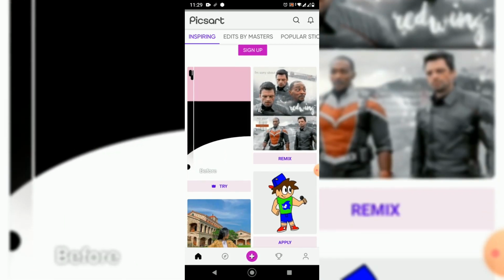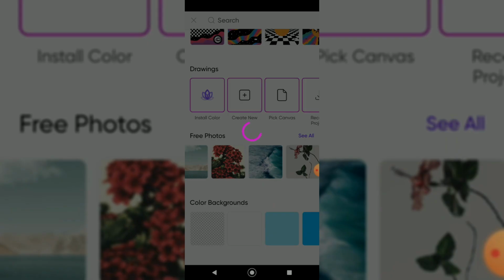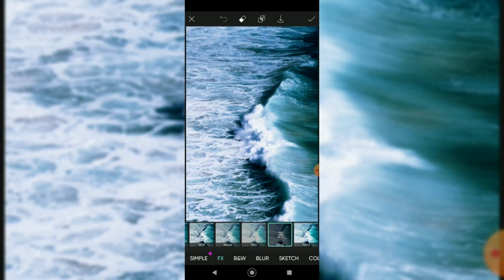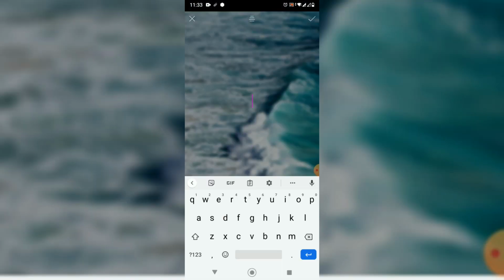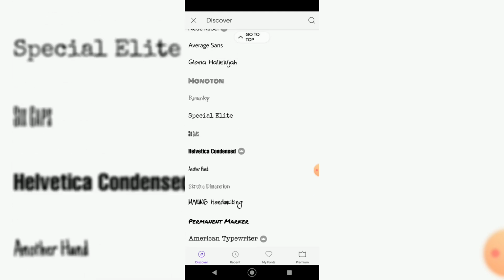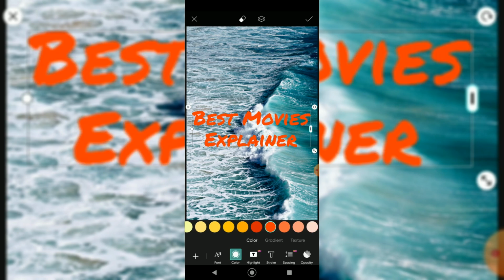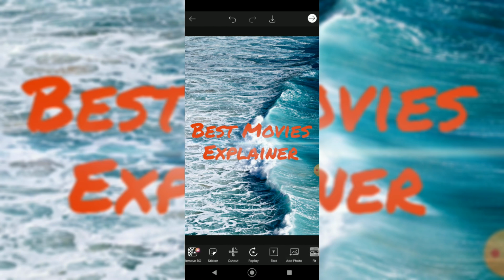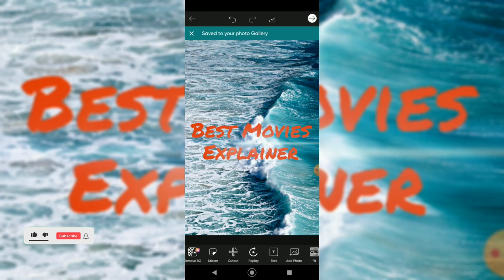How To Edit With PicsArt | Howtobee Edit Expert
Editing is a very important in life When You really Know! It's Just Fun! And Try to learn is also fin! Hope you all will have kinda good Lesson From me, As This will be a very helpful video. So I you new? Make Sure you Support and share the video From you of The New Content.

Be Happy
Bee Healthy

"Socials"

How To BEE,how to bee,Bee,How to,how to,bee world,tutorials,mechanics,techniques,picsArt,howtobee,picsart tutorial,pic,pics edit,pics editing tutorial,Tutorail video,Edit,Edit expert